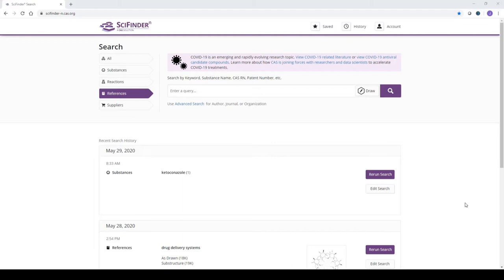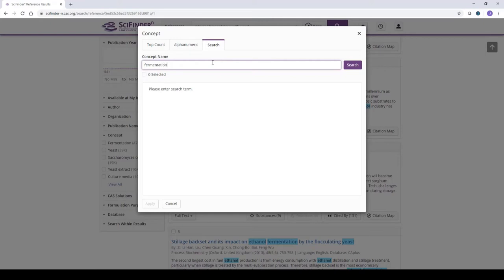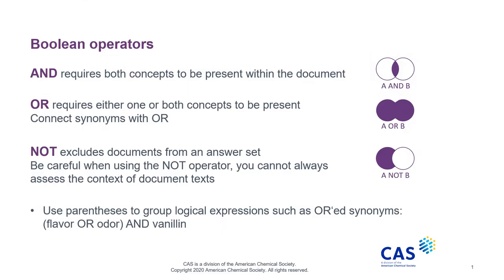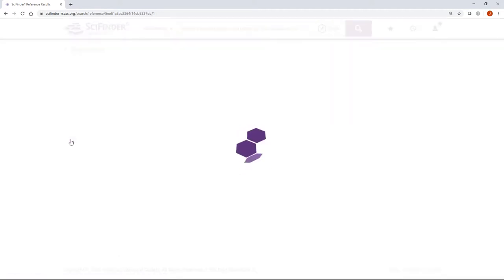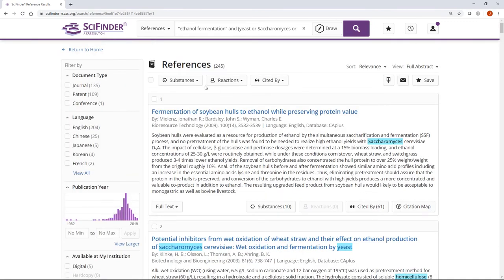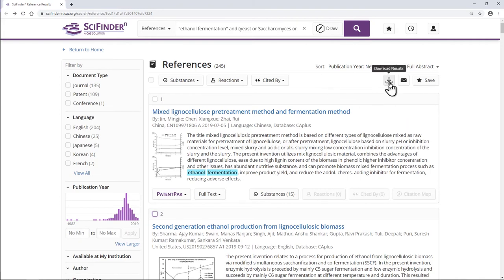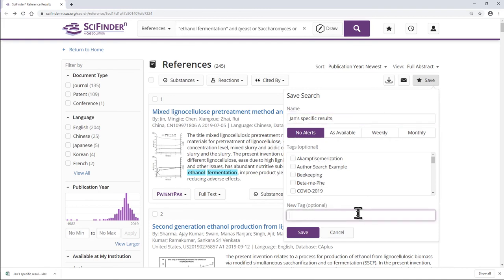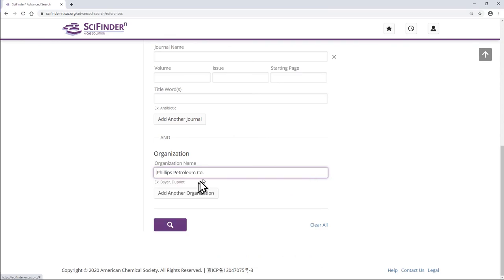Reference Searching in CAS SciFinder-n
In this video you will learn the best strategies and tips to master Scientific reference searching in CAS SciFinder-n, a key component of the CAS SciFinder Discovery Platform.